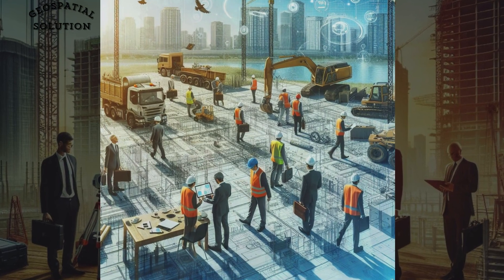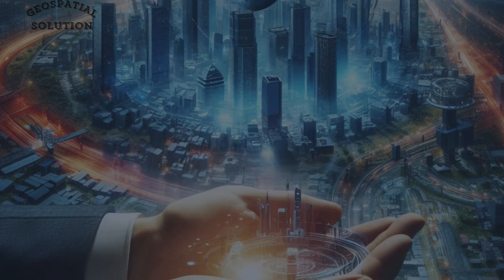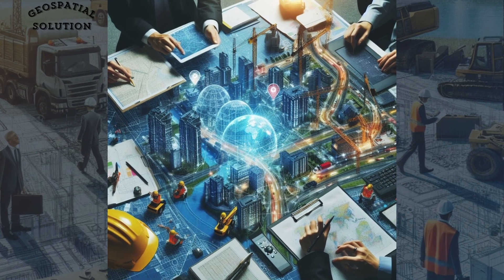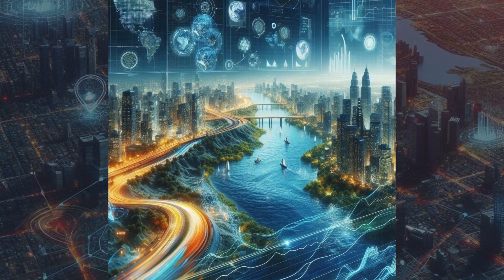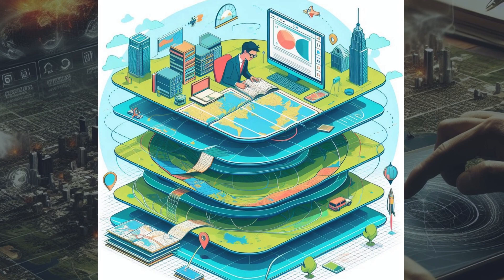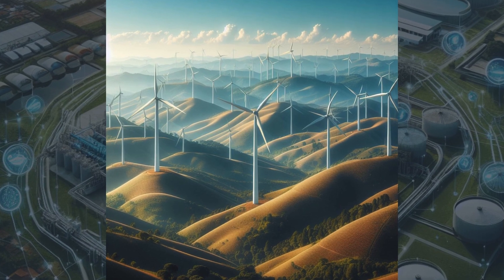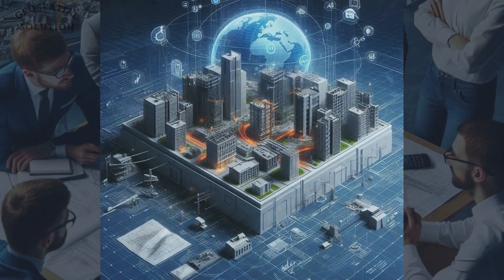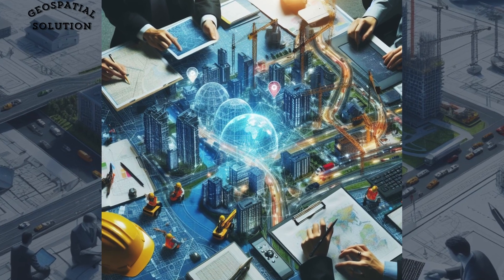Application of Geographic Information Systems & Remote Sensing in Civil Engineering